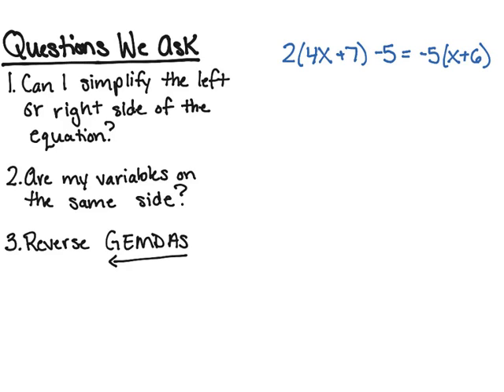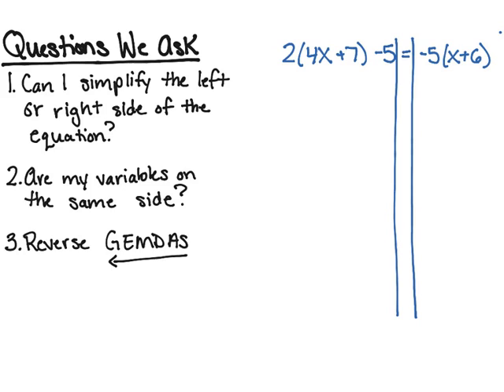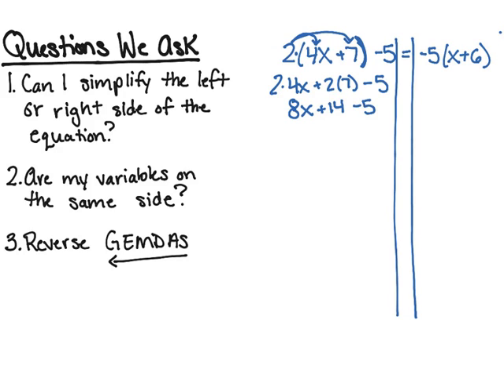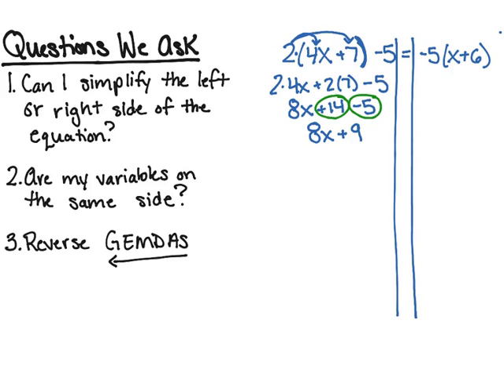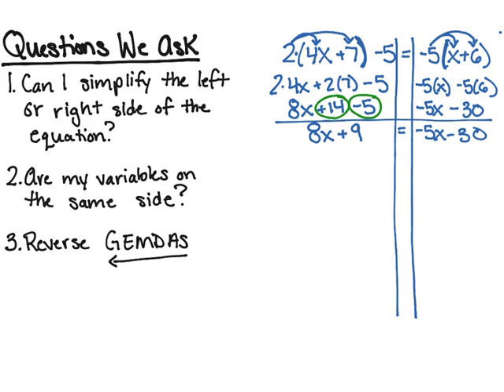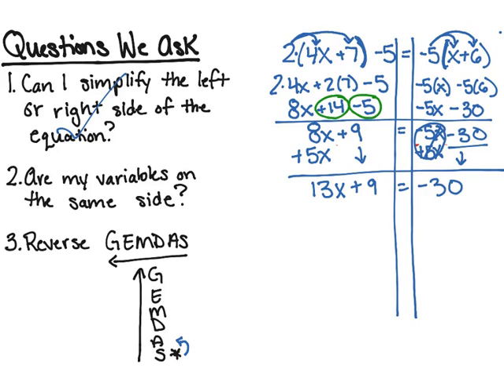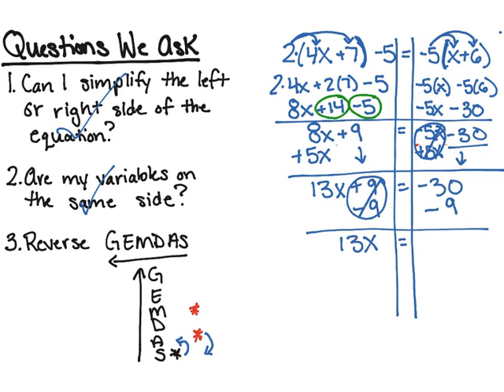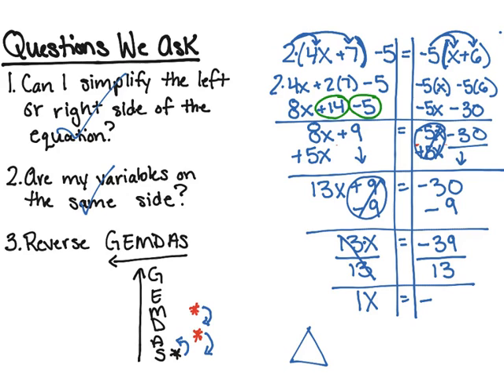Solving 4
Solving